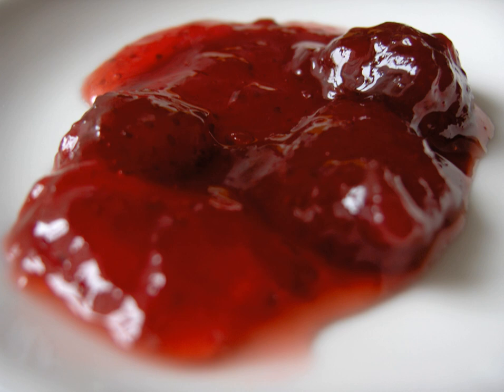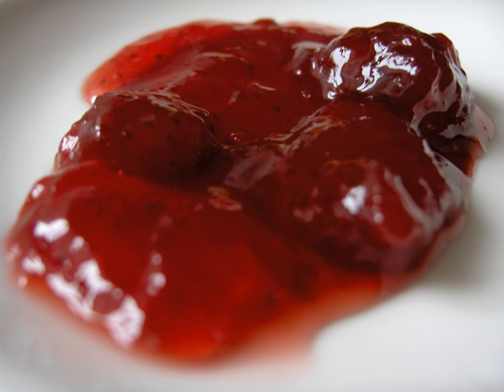Conserve (condiment) | Wikipedia audio article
This is an audio version of the Wikipedia Article:
Conserve (condiment)

00:00:38 1 Regional terminology
00:01:20 2 Variations
00:01:30 2.1 Chutney
00:01:58 2.2 Confit
00:03:01 2.3 Conserve
00:04:40 2.4 Fruit butter
00:05:29 2.5 Fruit curd
00:05:58 2.6 Fruit spread
00:06:39 2.7 Jam
00:09:34 2.8 Jelly

- Socrates

SUMMARY
Fruit preserves are preparations of fruits, vegetables and sugar, often stored in glass jam jars.
Many varieties of fruit preserves are made globally, including sweet fruit preserves, such as those made from strawberry or apricot, and savory preserves, such as those made from tomatoes or squash. The ingredients used and how they are prepared determine the type of preserves; jams, jellies, and marmalades are all examples of different styles of fruit preserves that vary based upon the fruit used. In English, the word, in plural form, "preserves" is used to describe all types of jams and jellies.